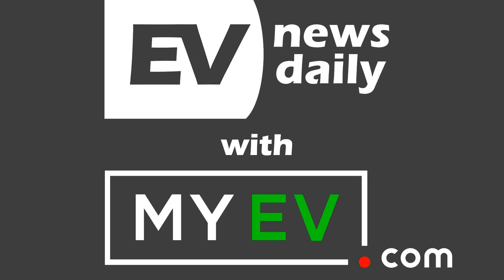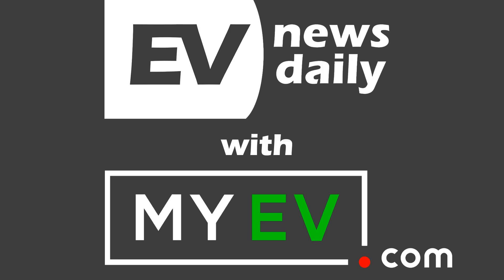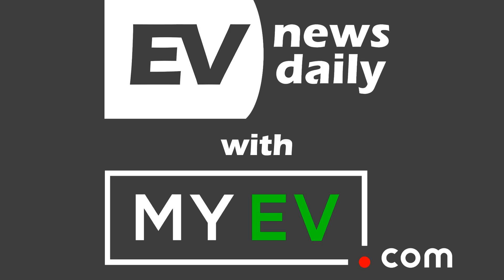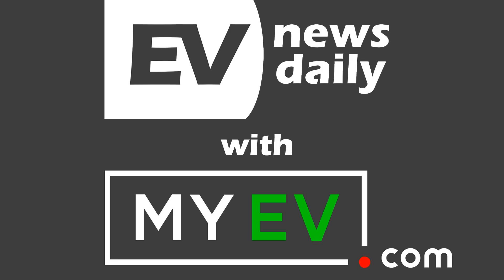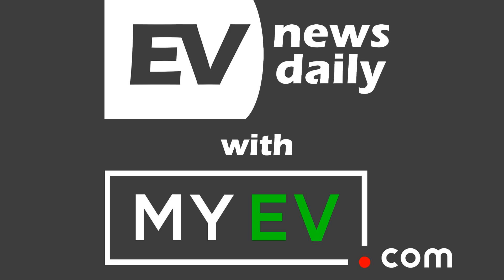22 May 2019 | Electric Jaguar E-Types, Hybrid Land Rover Defender Spied and 2012 Model S vs 2019...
Show #479

 Good morning, good afternoon and good evening wherever you are in the world, welcome to EV News Daily for Wednesday 22nd May 2019. It’s Martyn Lee here and I go through every EV story to save you time.

 TESLA’S NEW CLIMATE OPTION, THE ‘PARTY MODE’ IS DETECTED

  "It has almost been a year since Tesla CEO Elon Musk teased a new Keep Climate On feature specially designed for party animals and campers — now a Tesla hacker who goes by the name of ‘green’ just released a screenshot showing the new ‘Party Mode’ button added to the climate options." report xautoworld.com today: "Bjørn Nyland tested the ‘Keep Climate On’ option in extreme winter temperatures of -15°C/5°F and was able to sleep inside his Tesla Model X. However, the ‘Keep Climate On’ option turns off the car and most of its functions except for the heating or cooling functionality but in ‘Party Mode’ it seems like while the car is parked the center touchscreen and ambient lighting will keep working for the party animals or campers. According to Elon Musk’s statement above, the power outlets/USB ports will also keep working until the Party Mode is On, like the Dog Mode climate feature the Party will roll on until the battery reaches a min threshold of 20%."

 LEONARDO DICAPRIO-PRODUCED DOCUMENTARY ‘AND WE GO GREEN’

  "“And We Go Green,” a new documentary about electric street racing, will have its world debut at this year’s Cannes Film Festival, Variety has learned." writes Brett Lang for Variety.com: "The behind-the-scenes vérité look at the ABB FIA Formula E Championship chronicles how the groundbreaking electric car racing series has matured from upstart championship to the world’s fastest-growing sport in four short years. In addition to offering compelling racing footage “And We Go Green” also dovetails with DiCaprio’s interest in combating global warming and air pollution. “And We Go Green” will screen [tomorrow] at Cannes. In addition to the filmmakers and DiCaprio, guests at the screening will include Formula E founder and CEO Alejandro Agag, former Formula E driver Nelson Piquet Jr., Formula E reigning champion Jean-Eric Vergne, Formula E drivers Sam Bird, Lucas di Grassi and André Lotterer."

 IRISH ELECTRIFI SIGNS €40M DEAL TO BUILD ELECTRIC JAGUAR E-TYPES

  Electrifi, the Wicklow-based company that made quite a splash last month by revealing it had converted a classic Ferrari 308 to electric power, has announced a deal to build a series of electric Jaguar E-Types." reports Irish Times: "The cars will keep their original structure, but the 3.8 and 4.2-litre ‘XK’ straight-six engine, and its four-speed Moss gearbox, will be removed. The battery pack and electric motor slot into the space vacated by the old oily bits, so in theory it will be simple to restore the car to petrol power if you ever want to bring it back to its original status. Power is expected to be in the 450hp range, giving the car the ability to sprint to 100km/h in around four seconds, and on to a top speed north of 280km/h. No figure for one-charge range has yet been given." "Jaguar itself, which has its own battery E-Type plans. The electric E-Type, or E-Type Zero to give it its proper name, has already made a name for itself, thanks to a cameo role in the most recent royal wedding."

 LAND ROVER TESTING HYBRID 2020 DEFENDER

  "Jaguar Land Rover is testing a hybrid-electric version of its upcoming 2020 Defender SUV. Spy photographers caught a prototype on public roads outside of the company’s research and development center in Gaydon, England. A look into the vehicle’s registration records confirmed it uses a hybrid powertrain." according to Trucks.com: "Land Rover will debut its reborn Defender later this year. After a 22-year hiatus the SUV will be available in the U.S. market as a modernized successor to the rugged original. Among the possible changes is adoption of alternative powertrains such as a hybrid-electric unit. Jaguar Land Rover offers a mild-hybrid Evoque, plug-in hybrid versions of the Range Rover and Range Rover Sport and the all-electric Jaguar I-Pace. The electrified Defender could use a hybrid powertrain that regenerates from braking rather than an external charging station."